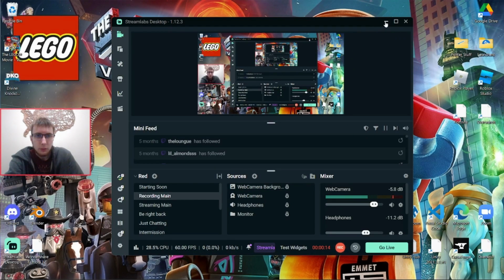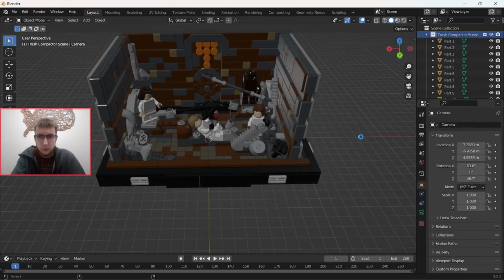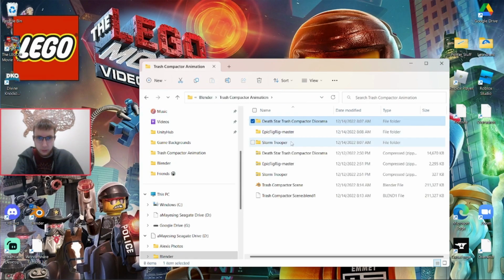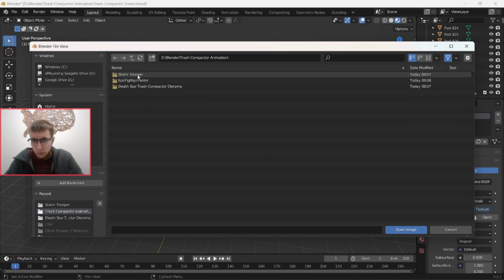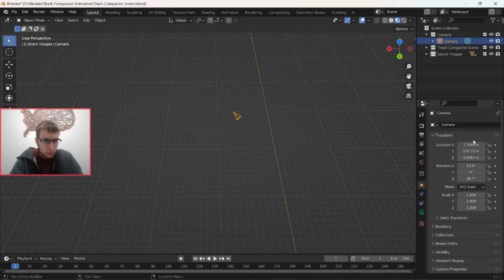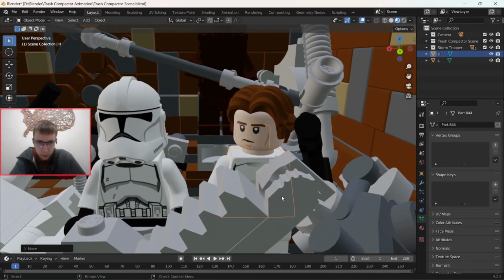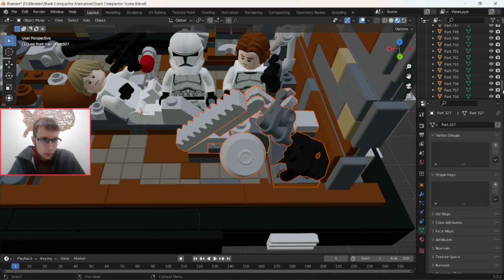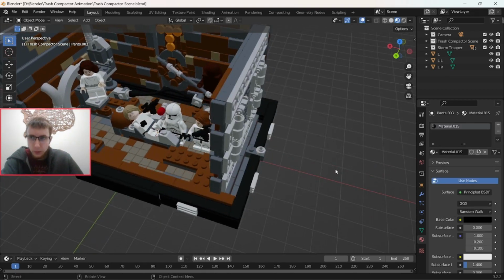LEGO Stop Motion Blender Animation Tutorial Step One - Scene Setup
Time Stamps:
Intro: 0:00 - 0:15
Mechabricks: 0:15 - 3:20
Blender: 3:20 - 3:33
EpicFigRig: 3:33 - 4:10
Scene Setup, Customizing Clothes, etc.: 4:10 - 36:45
Outro: 36:45 - 37:03

No one reads this far down in the description. What are you looking for?